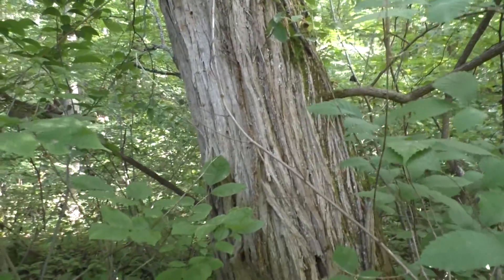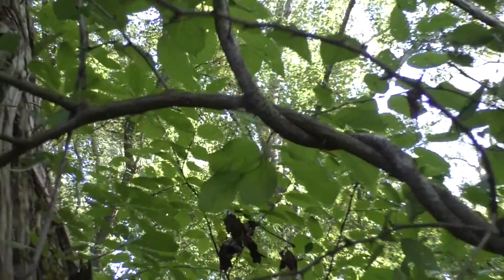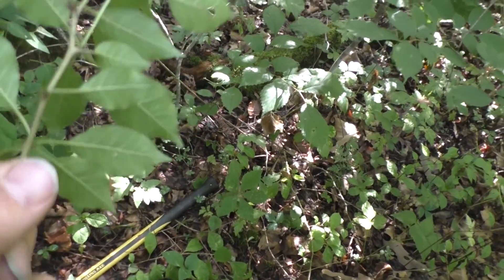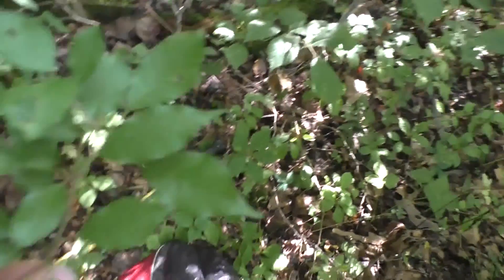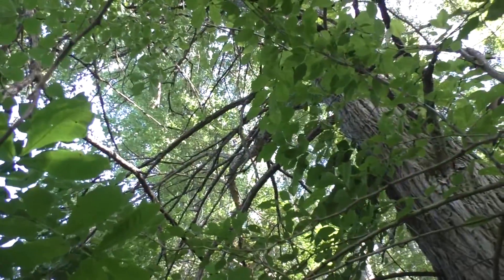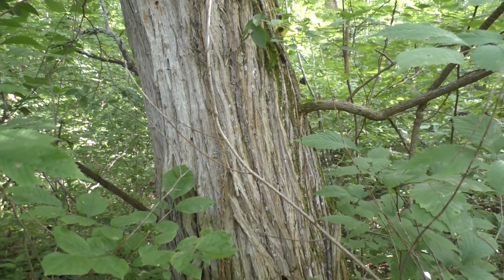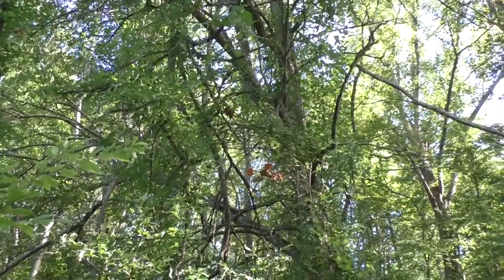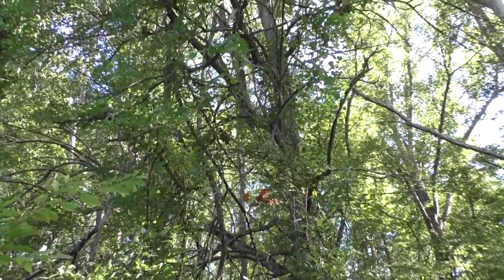Osage Orange tree identification video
I show the tree and tips to identify the tree. Osage orange is an odd tree with unique characteristics.  See video collecting fruit in the fall.